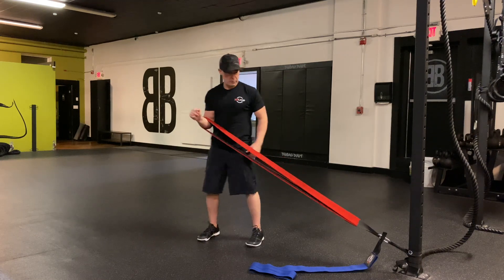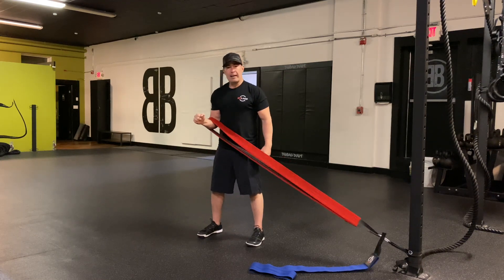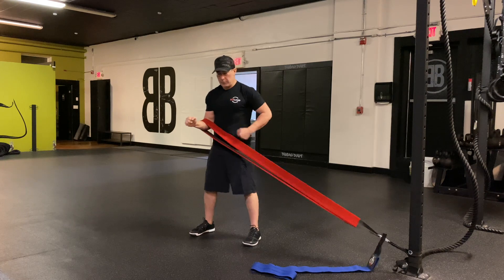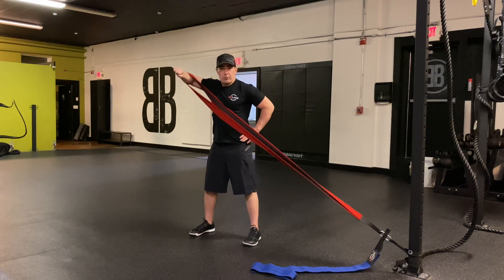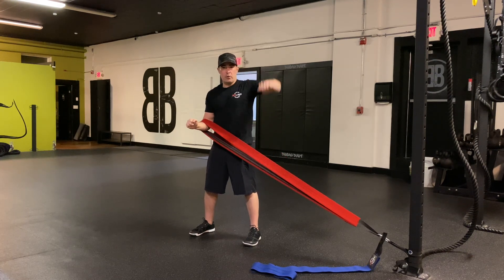NT Loop Band Side Shoulder Raise At Home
The NT Loop Side Shoulder Raise is a great way to train your shoulders at home or anywhere you can anchor the band.

The NT Loop line of resistance bands are the most comfortable, durable, and stable bands on the planet. Designed by world famous personal trainer and fitness educator, Nick Tumminello, NT Loops will take your workouts to the next level and deliver results.